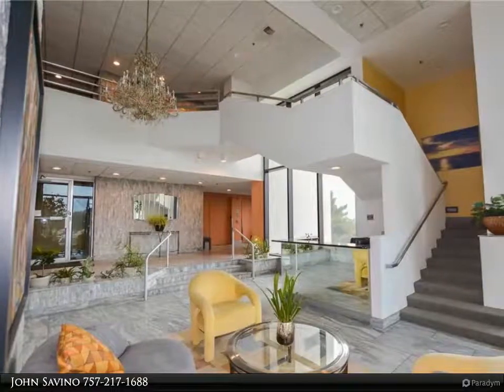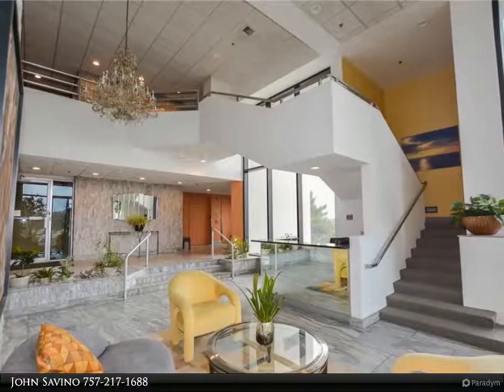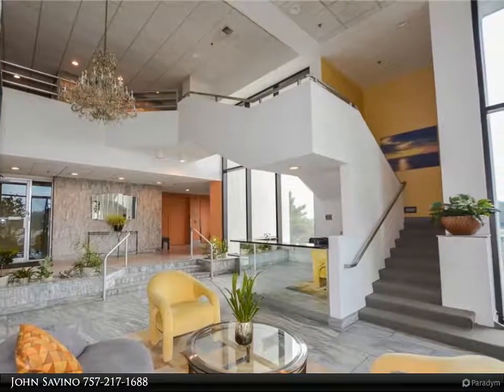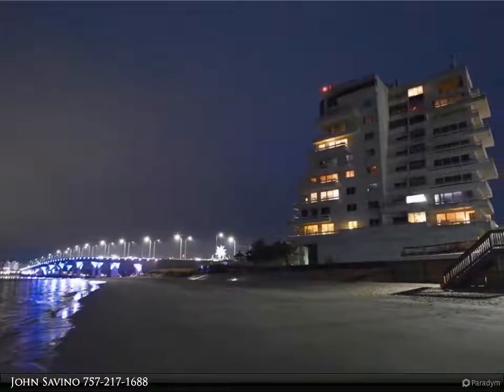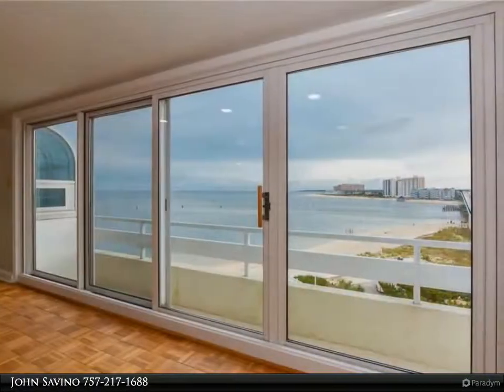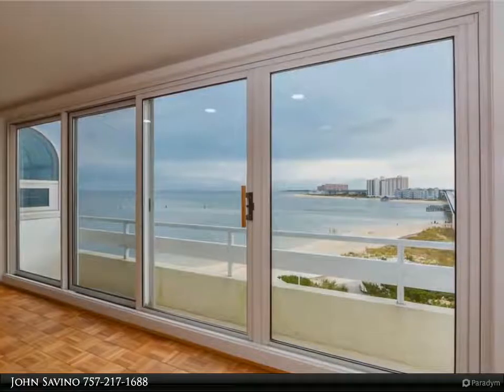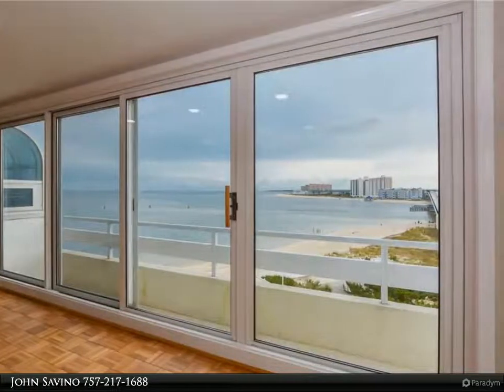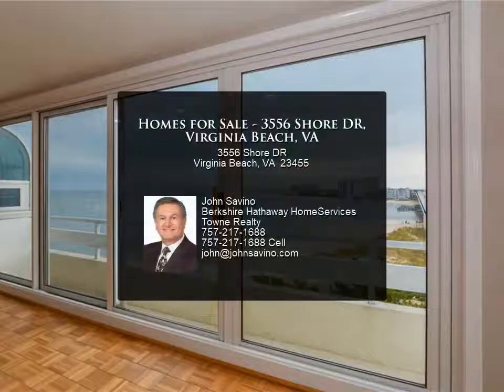Homes for Sale - 3556 Shore DR, Virginia Beach, VA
Welcome home! Corner unit with glorious views of the Bay and The Inlet. Recently painted and wood floors refurnished. Two spacious bedrooms; master bath is finished with granite and wraps around the entire bath. The floors are incredibly beautiful. The kitchen has stainless appliances and trash compactor. Two parking spaces, side by side; pets allowed with some restrictions. Other amenities are Lovely party room, exercise room, inground pool and private access to the beach. This has it all! Perfectly located near wonderful restaurants, recreation, shopping and more.

2 full bath

John Savino
Berkshire Hathaway HomeServices Towne Realty